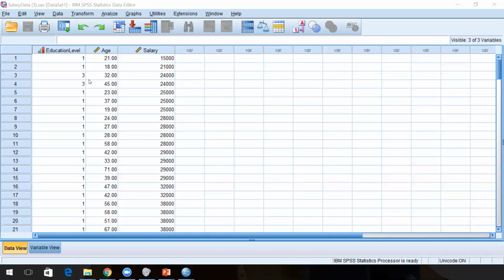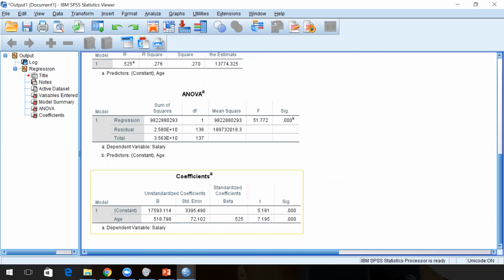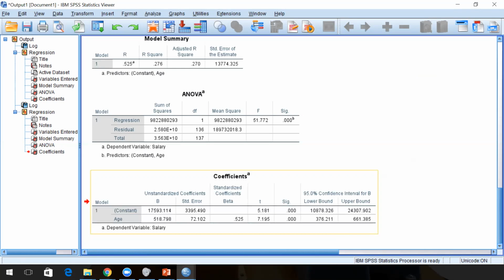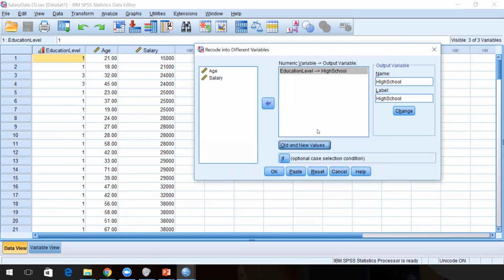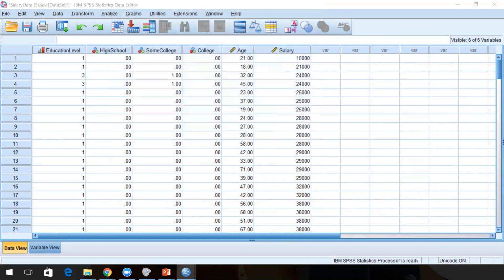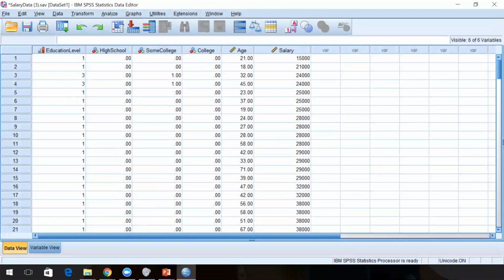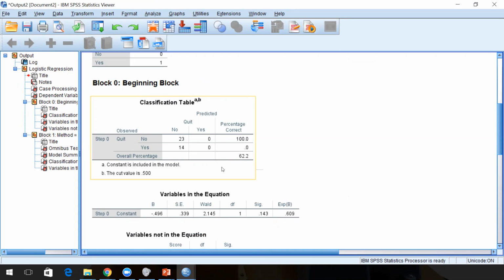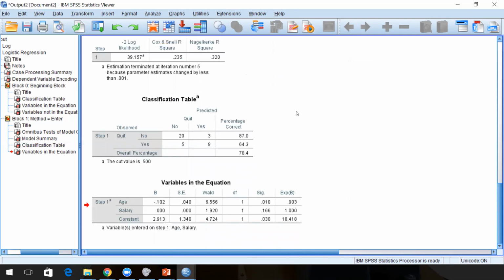Regression using SPSS